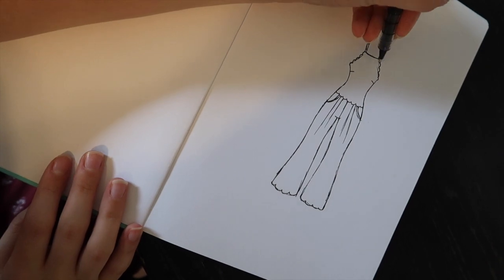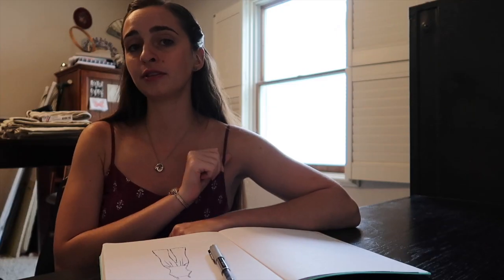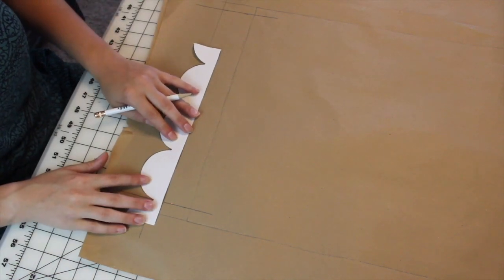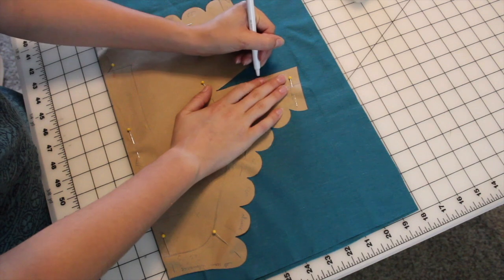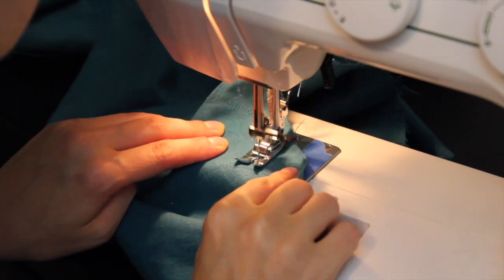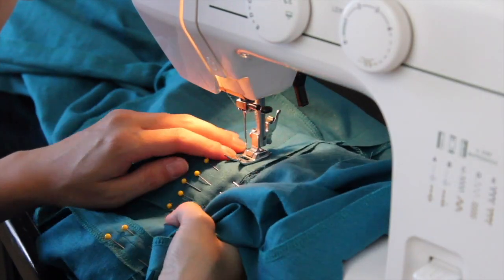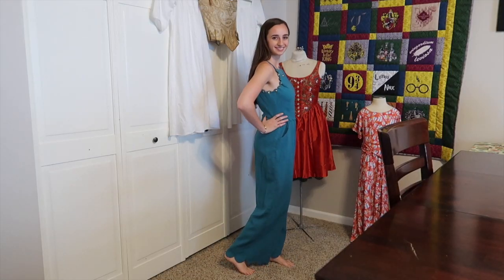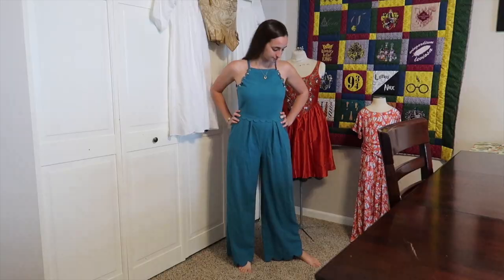Making the Motorcycle Jumpsuit: tutorial/vlog/diary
Welcome to my random assortment of interest distilled into one video.